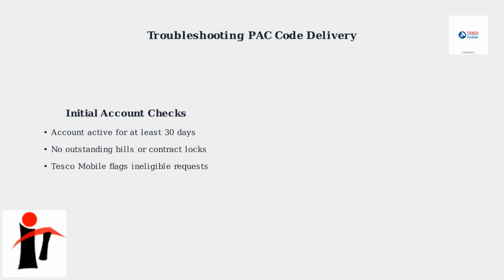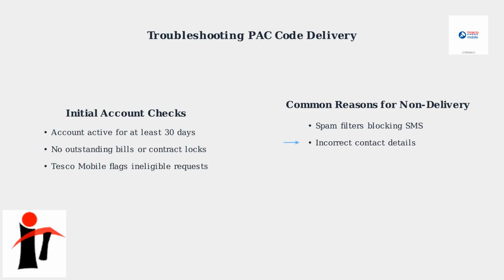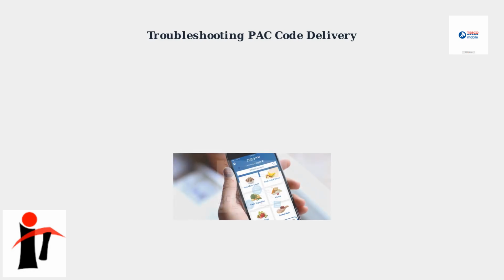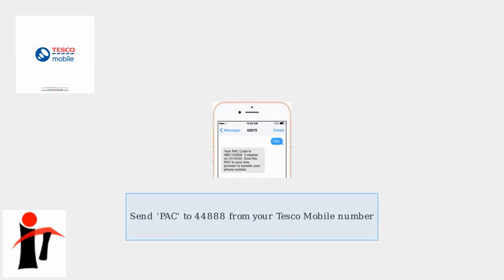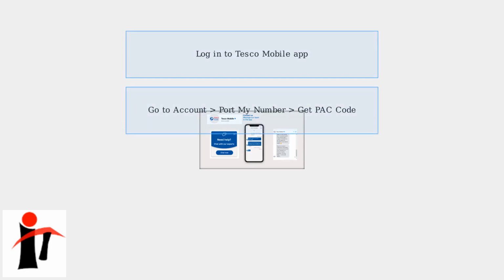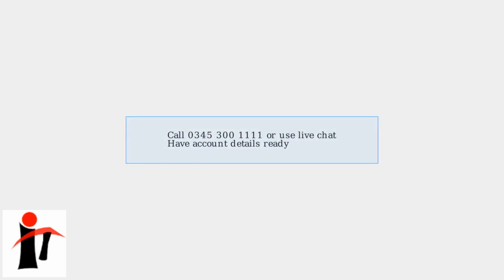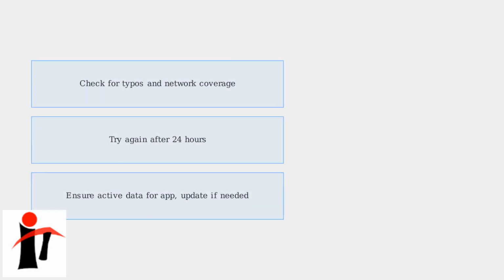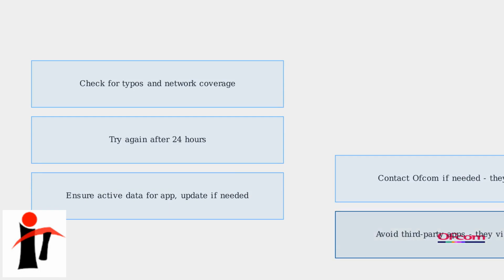How to Fix Tesco Mobile Not Sending PAC Code – Request via Text, App or Support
📱 Learn how to fix Tesco Mobile if your PAC code isn’t being sent
✉️ Request your PAC via text, app, or customer support quickly and easily
💡 Tips to ensure a smooth number transfer without delays